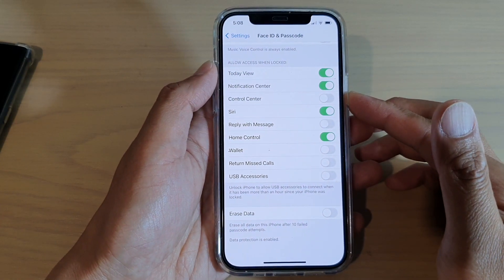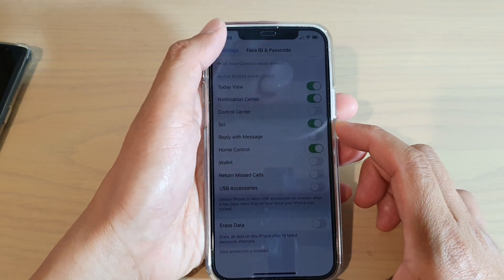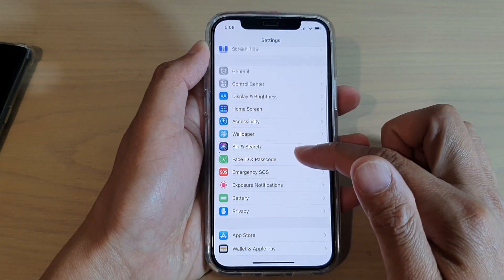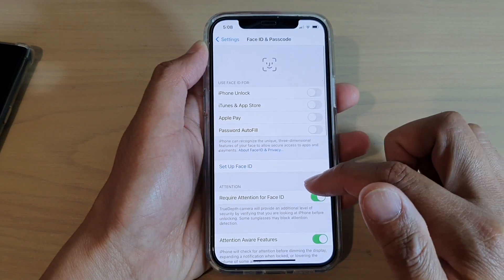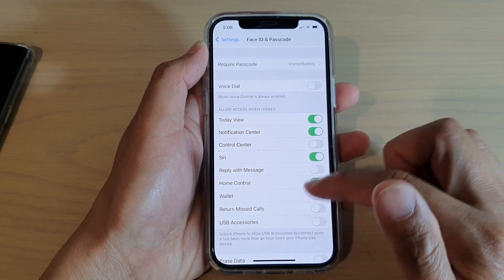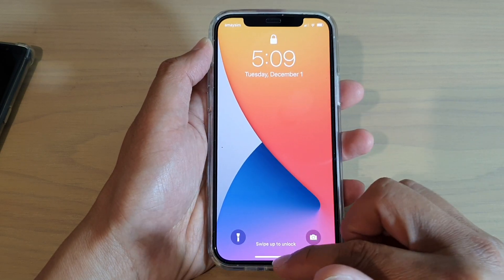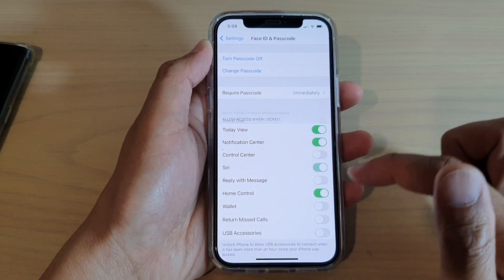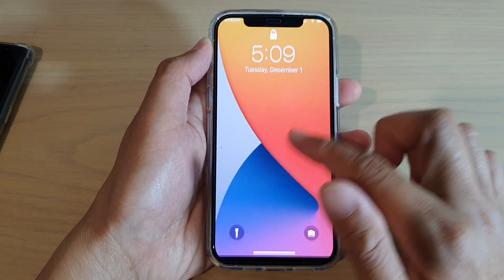iPhone 12/12 Pro: How to Enable/Disable Siri On Lock Screen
Learn how you can enable or disable  Siri on lock screen on iPhone 12 / iPhone 12 Pro.